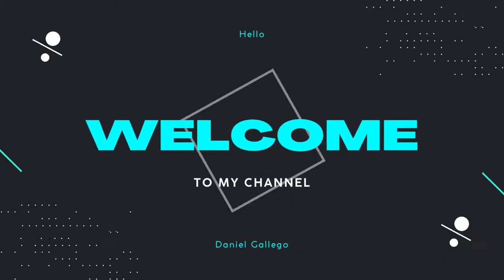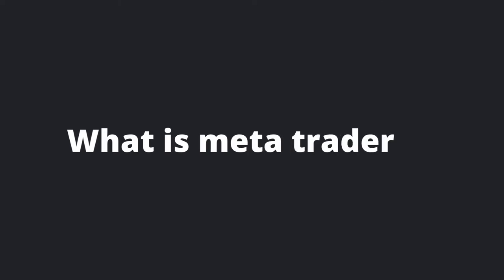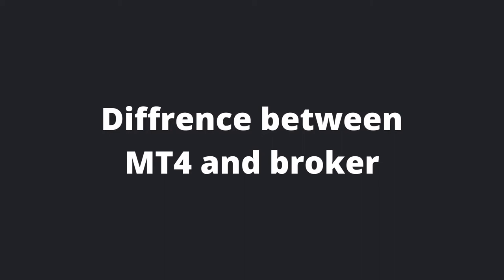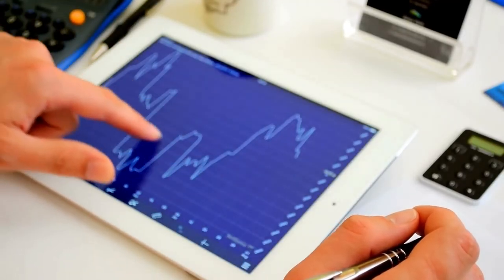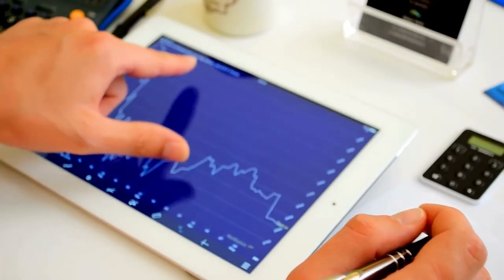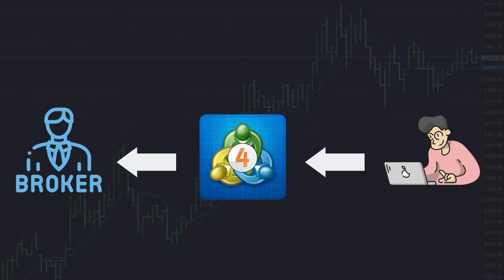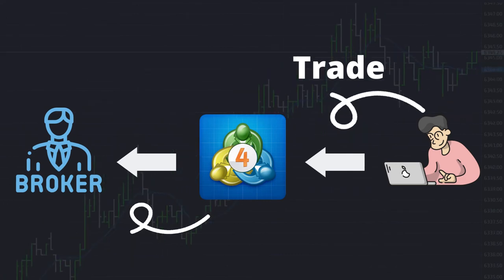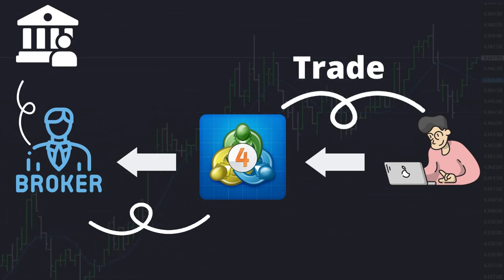What is meta trader 4 | MT4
in this video we are going to learn what is meta trader 4 or MT4